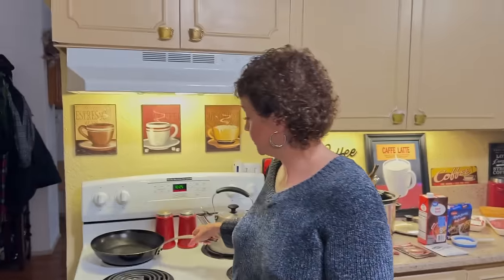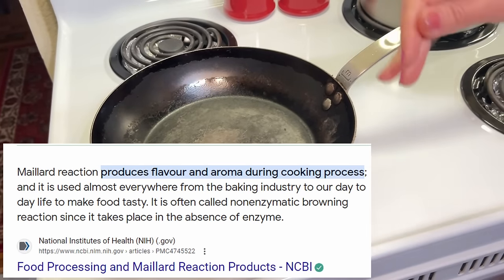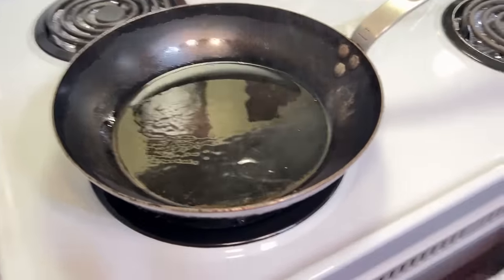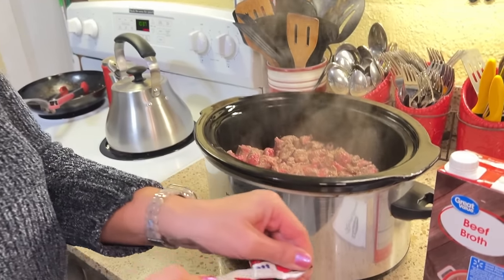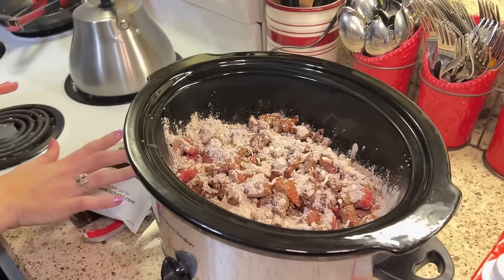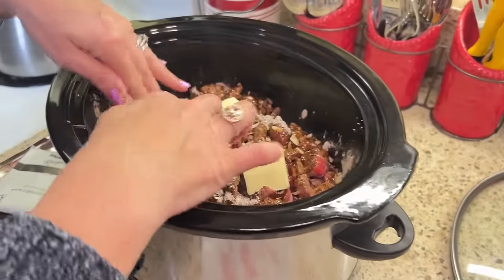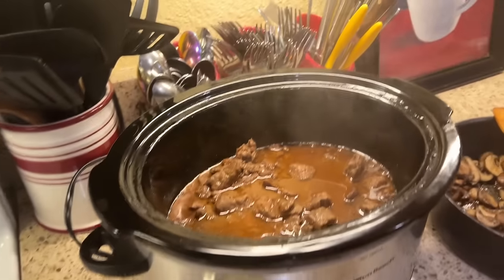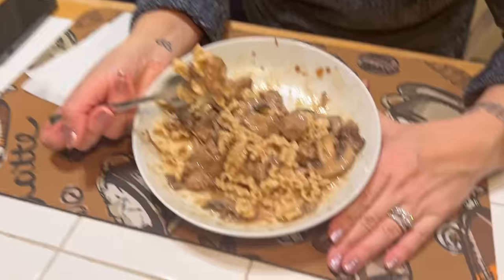The Easiest Dinner You'll Ever Make - Low Carb Slow Cooker Steak Bites | Keto | Carnivore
Well this video is a bit different.  It's very casual, on purpose with minimal editing...sort of a behinds the scenes video.  But Sarah does give you a new recipe Low Carb Slower Cooker Steak Bites.  It's easy to make, versatile and affordable.  Enjoy!

00:00 - Overly Dramatic Intro
04:20 - Hand Washing and Editing
05:46 - Not Dressing Up for Film
06:34 - Sitting Down
07:12 - On Screen - Did you Catch That?!
07:44 - In the Pot
08:26 - Camera Man Not Paying Attention
10:03 - The Never Ending Story
12:14 - 5-Hours Later (Final Prep)

CHANNEL ANNOUNCEMENTS!
**On 9/27/23: Sarah and I started a new channel called "The Savvy Shoppers"

it is now live and running.  On this channel we will do honesty product reviews, on all types of products we purchase, and share tips and trips we learned about saving money on various products.

Our Cookbooks are Back! (These are digital cookbooks!)

*Simply Sweet - 25 Keto Dessert Recipes = $11.00
*CjsKetokitchen Classic Holiday Cookbook - 22 recipes great for holidays or anytime!  = $10.00

Get the Combo Deal.  $18.95 + applicable tax

USE CODE:  "CJ15"  AT CHECK OUT

WE LOVE USING CHOCZERO'S SYRUP'S and CHOCOLATES.  THE INGREDIENTS ARE GREAT!  IF YOU ARE INTERESTED IN TRYING CHOCZERO PRODUCTS?

This channel is powered by TubeBuddy:  If your serious about growing your YouTube channel check out TubeBuddy.  I recommend this service and product because I've seen it work wonders for our YouTube growth.